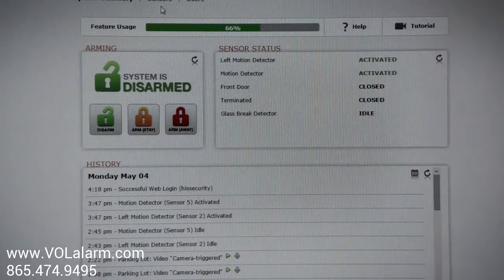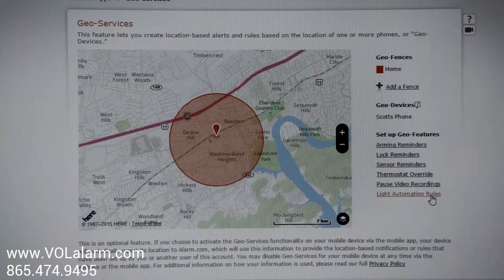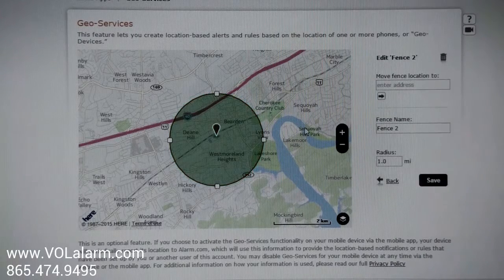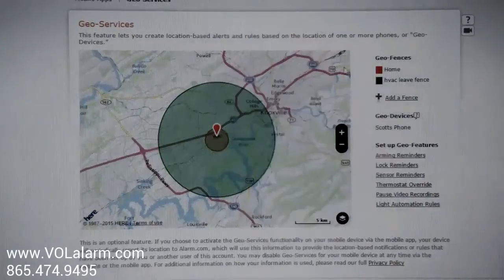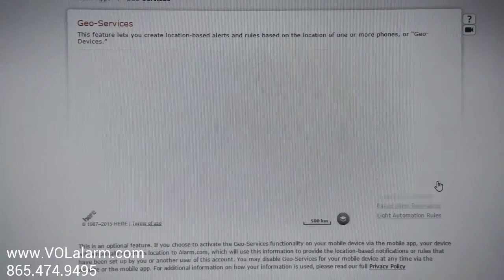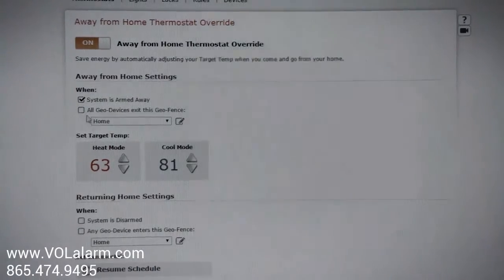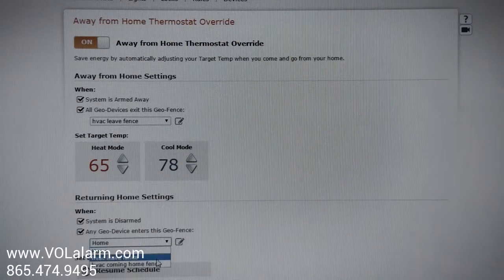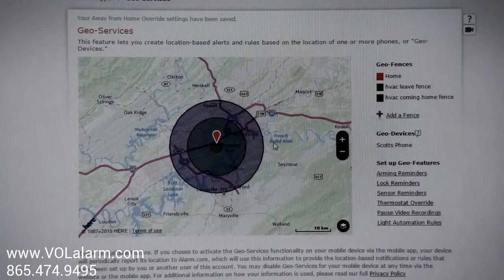Tech Tuesday How-To Set Up Thermostat with Geo-Services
Step by Step on how to set up and enable the thermostat system with Geo-Services.